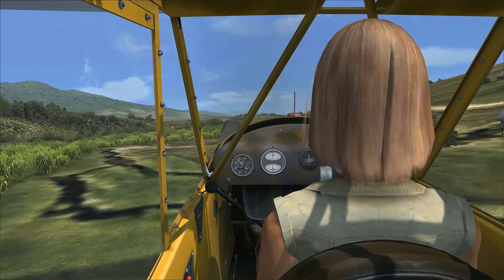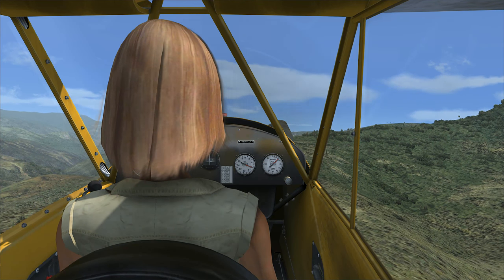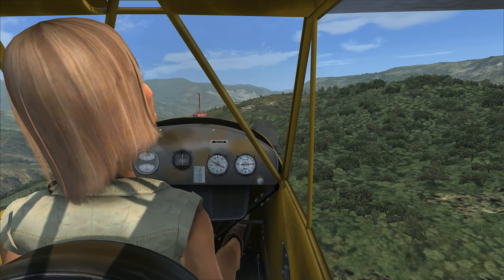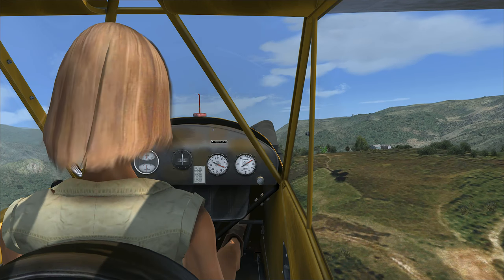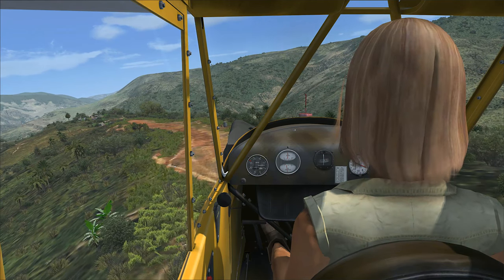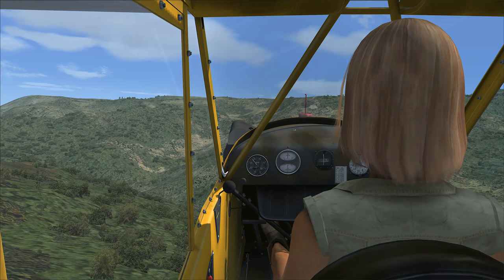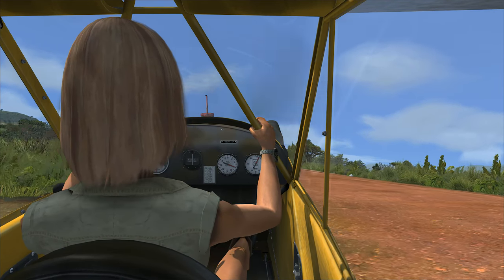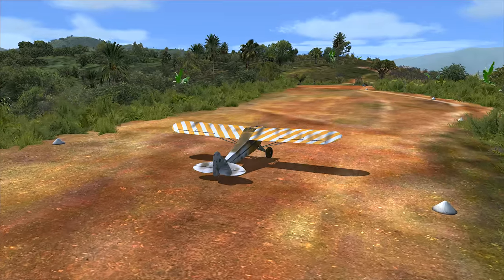FSX A2A/OrbX - Papua New Guinea - Woitape to Ononge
Paint by VH-WCE (Tristan)